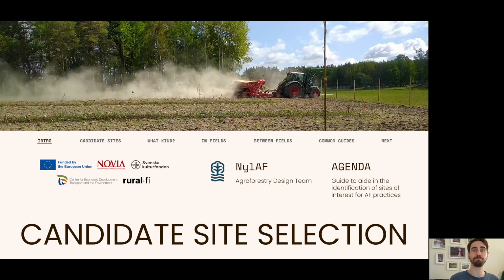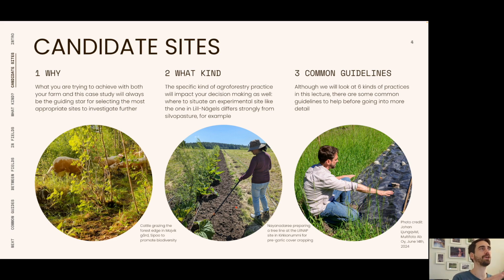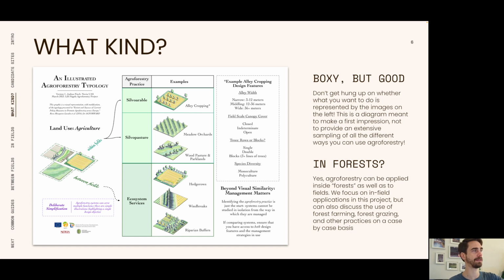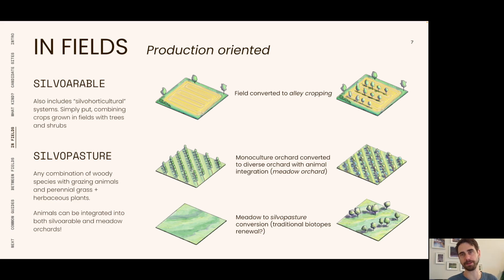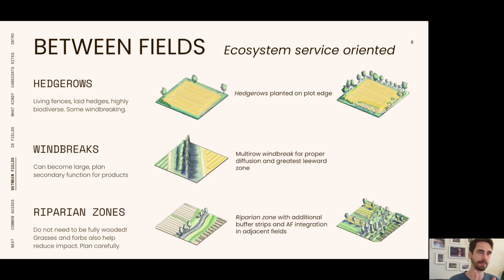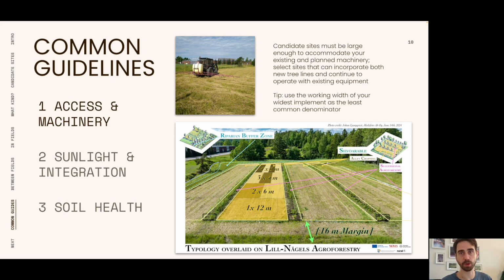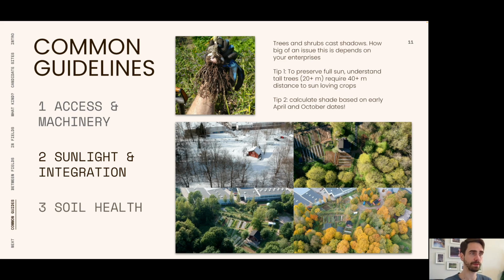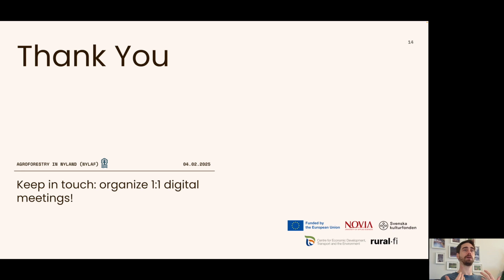NylAF Site Analysis: Candidate Site Selection Lecture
Note: I'm publishing this lecture on Candidate Site Location a little early as part of the playlist of videos highlighting the kinds of material we produce in the Agroforestry in Nyland Project. This particular video is part of the second section of a case study for agroforestry, during which we investigate "what kinds of agroforestry and where are they appropriate" for your farm. It is one point along the journey to providing information and, in other videos, practical skills for using technology to help design agroforestry systems.

Eventually these videos and other materials, which are in a first draft form, will be made public after we receive and try to incorporate feedback.

Introduction lecture to selecting candidate sites for agroforestry systems.

After this introduction lecture there will be one or two videos which cover the six main agroforestry practices and how to use digital tools and your own notes to select candidate sites.

0:00:00 Introduction & Overview
0:08:17 Candidate Sites
0:12:45 Ecosystems & Habitats: farm to farm variation
0:19:02 What Kinds of Agroforestry Practices?
0:24:10 In Field Agroforestry Practices
0:29:39 Between Field Agroforestry Practices
0:37:57 Common Guides
0:41:32 Access & Equipment/Machines
0:48:02 Sunlight & Integration
0:54:43 Soil Health
1:00:39 Next Steps
1:02:17 Conclusion